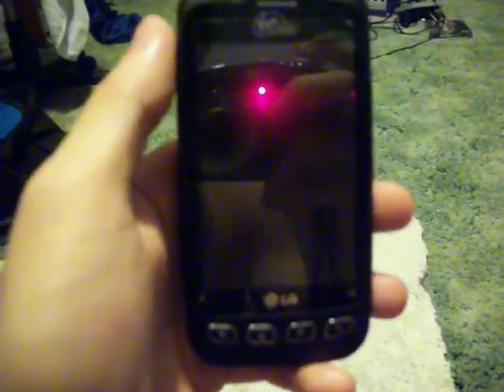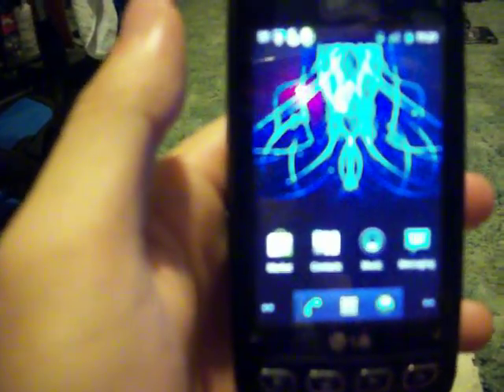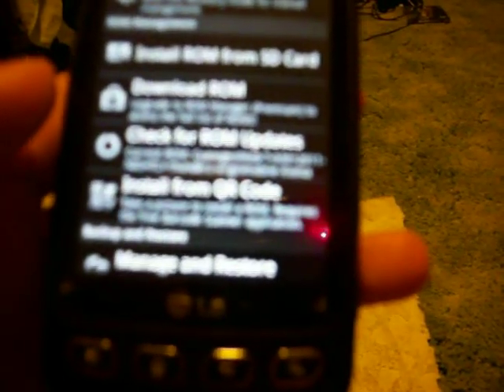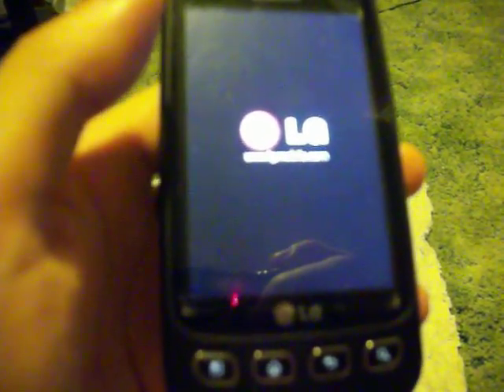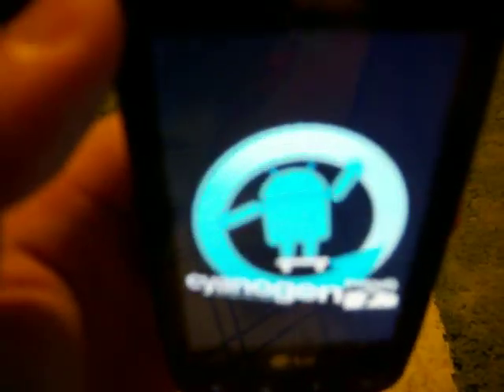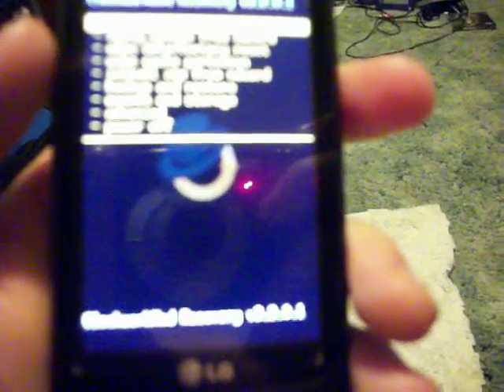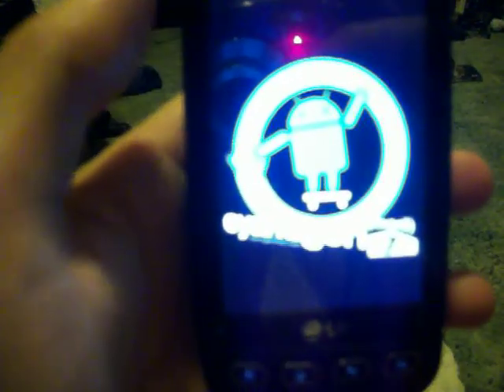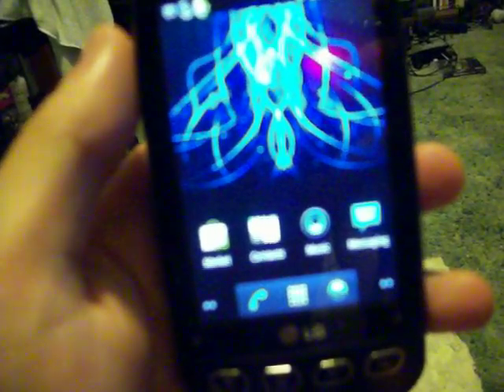How to put Cyanogenmod on Optimus V (READ DESCRIPTION)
READ PLEASE! Flashing and installing a custom rom WILL delete ALL of your apps and system data! I do recommend that you use Titanium Backup though this restores all your apps by you simply backing them up. There should be a tut about that on YouTube.

Here you go!!! :D Cyanogenmod 7 on Optimus V!

Unfortunately,  you have to register but its FREE! :D lol

Download the gapps-gb file not the other file.

Before you follow the steps below, download and put the two files ( Cmod7 Nightly update and gapps) into the ROOT of your SD Card which can be done by USB to PC or Unmount in the Settings/Storage/Unmount SD Card. Do this first before anything else! Sorry it's not in the video :(

1. Download Rom Manager Premium or get a cracked version
2. Go into Rom Manager and MAKE A BACK UP! just in case.
3. Flash Clockwork
4. Go to Download ROM then select your device (Optimus V)
5. Go to Premium and choose aospcmod I think
6.When it's done downloading it will ask you to wipe cache and wipe data or something DO IT!
7. You will reboot and get cyanogenmod 6 running.
8. Go back to Rom Manager and select Reboot into Recovery.
9. Wipe cache and Wipe data/factory using the volume buttons to move up and down and the camera button to select.
10. Go to Advance and wipe Dalivk (Probably spelled wrong)
11. Now, go to Install from SD Card
12. Move one down and select.
13. Volume button up and there will be the cmod7 nightly update and the gapps file.
14. Select the cmod7 first and install.
15. Once done, select gapps file and install.
16. After that's all done use the back button to return to the main Recovery menu and Reboot Device.
17. Congrats! Cyanogenmod 7 is on Optimus V!

Hope that this worked and remember that I take no account for any devices that are/may get messed up but I highly doubt it unless you weren't following the directions right. Anyways, have fun with cm7!!!

Asked Question(s).

Q.If I install cyanogenmod will all my current apps work and appear like they do now on froyo and if I do install cyangenmod can i easily get back to my rooted froyo i currently have or switch between the two? I use titanium backup pro.

A.YES! All of your original apps will be the same and work just fine! The only apps that won't be on there will be, "Activate, MyAccount, and like two more" but don't worry, you don't need those! As for your second question, its another YES! IF and only IF you make a backup with ROM Manager and you do have the option to switch between the two HOWEVER, if you switch between the two you'll lose all your data and other needs by switching to your backup (Which with your backup everything will be exactly how you backed it up before switching). But if you have ROM Manager Premium than you can make two backups or as many as you want! Just please DON'T erase the Froyo backup! (just in case).